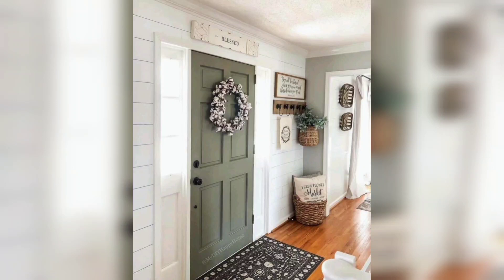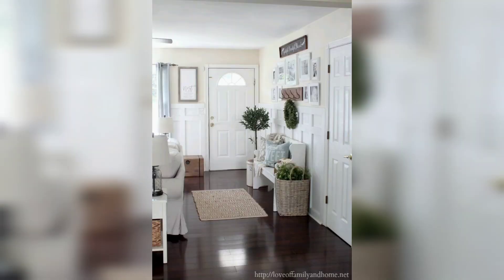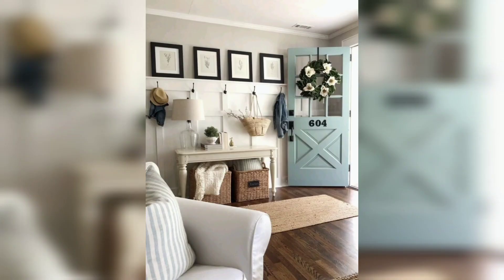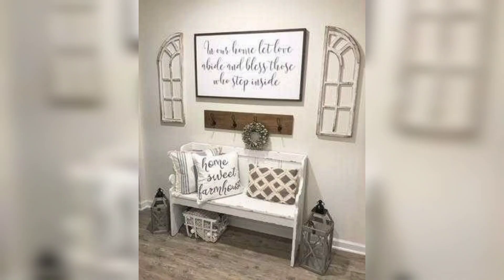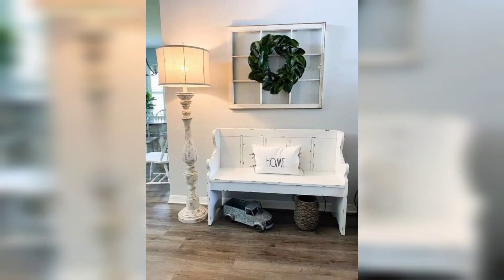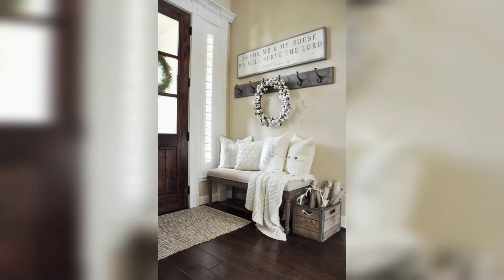Modern Farmhouse decor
diy diyart diydesign home Decor.
Welcome to our modern farmhouse decor video! In this video, we'll show you how to bring the charm and warmth of a farmhouse into your home with a modern twist. The modern farmhouse decor style is a popular trend that combines traditional farmhouse elements with sleek and contemporary designs.

In this video, we'll showcase a range of different modern farmhouse decor ideas to inspire your next project. We'll cover tips on how to create a cohesive and stylish look throughout your entire home, from the kitchen and living room to the bedroom and bathroom. From rustic and vintage accents to clean lines and neutral colors, we have something to suit every taste and budget.

We'll also share some DIY ideas that are both affordable and easy to create, so you can put your own personal touch on your modern farmhouse decor. Whether you're looking to create a cozy and welcoming living room or a functional and stylish kitchen, we have plenty of ideas to help you achieve your desired look.

By incorporating keywords and tags related to modern farmhouse decor, home decor, and DIY, our video is more likely to be discovered by viewers searching for inspiration on how to decorate their homes with a modern farmhouse style.

So, whether you're a fan of vintage accents or prefer a clean and contemporary look, our modern farmhouse decor video has got you covered. We hope you find inspiration and ideas to create a beautiful and inviting space that you love coming home to.